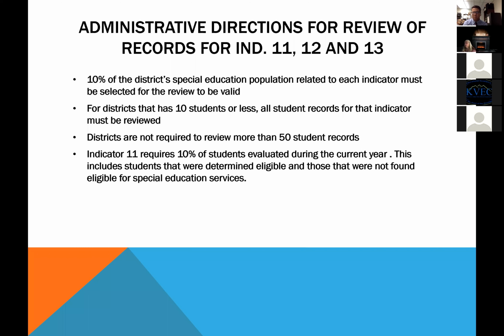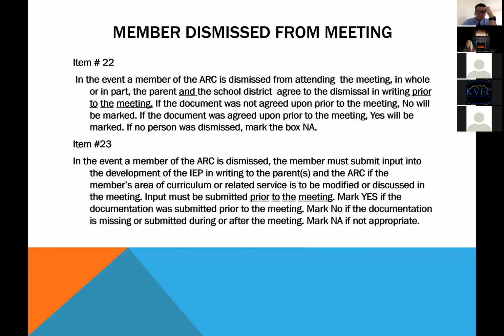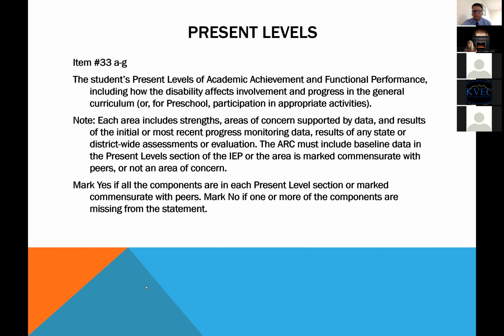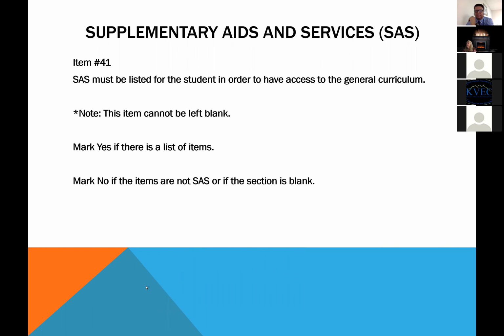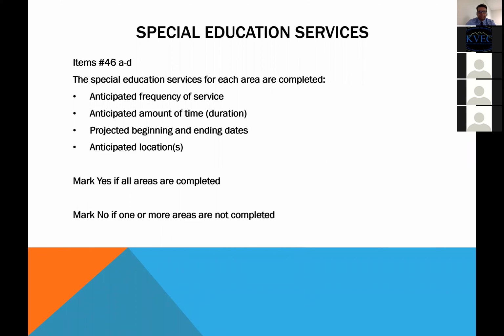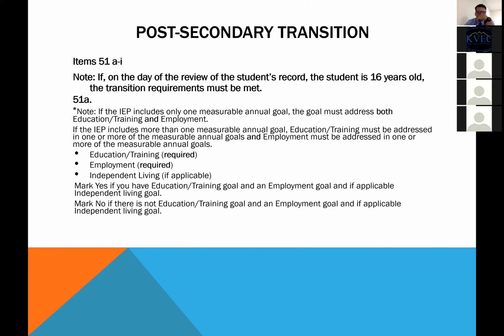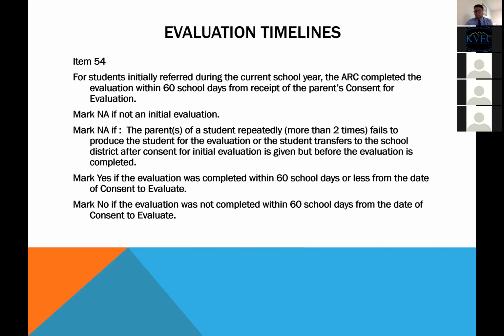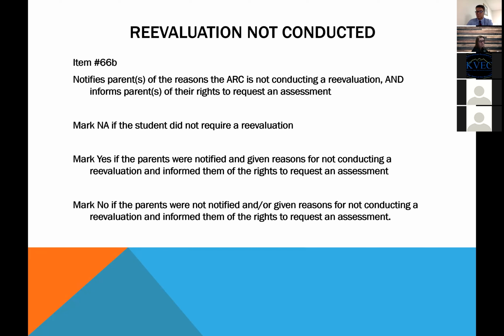Purpose of Compliance Record Review Document